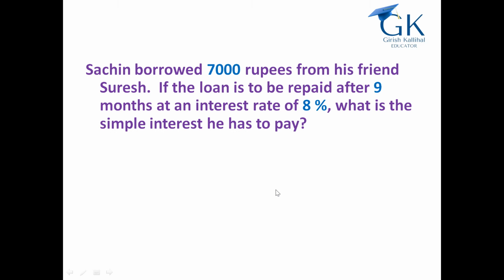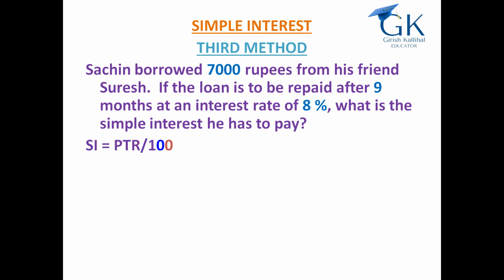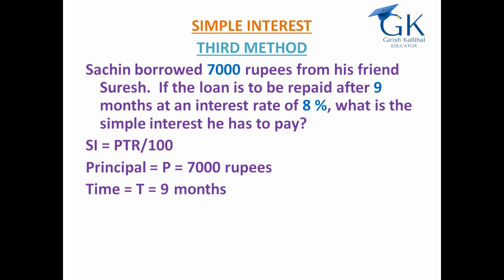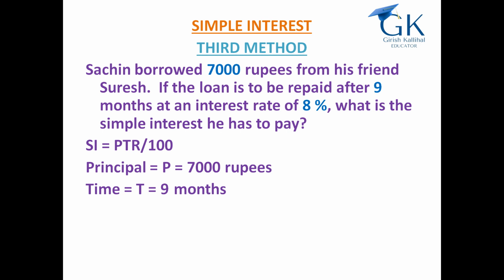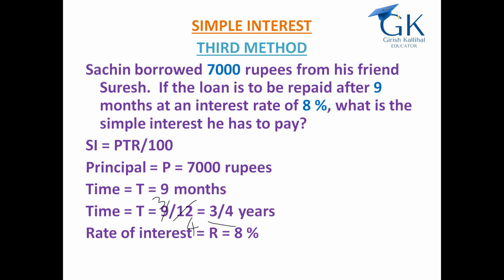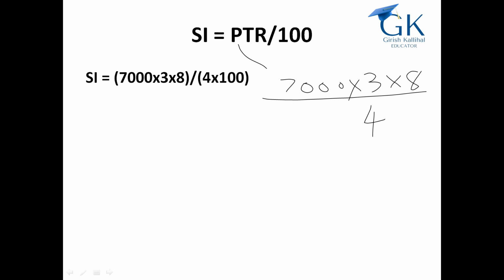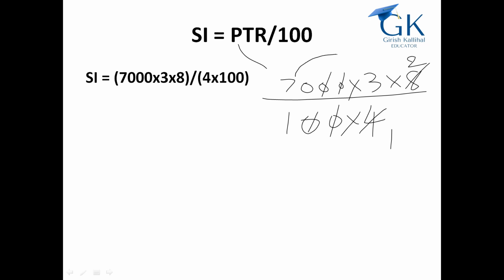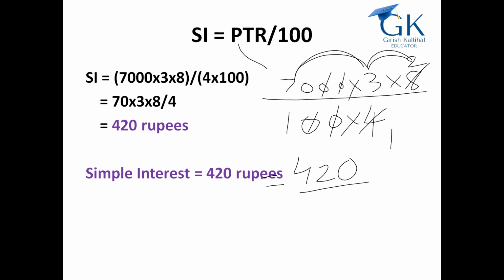Simple Interest Calculation #3 by Girish Kallihal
Learn how to calculate simple interest with this step-by-step example featuring Sachin and Suresh. Discover how Sachin repays a 7000 rupee loan after 9 months at an 8% interest rate. Follow along for a quick and easy explanation in under 3 minutes!
Master the basics of finance and mathematics with our educational videos.